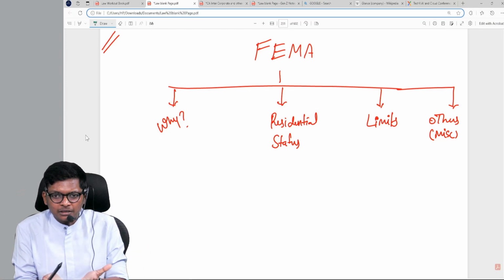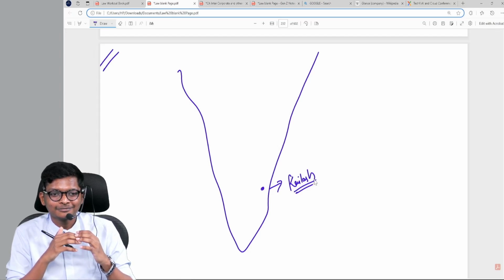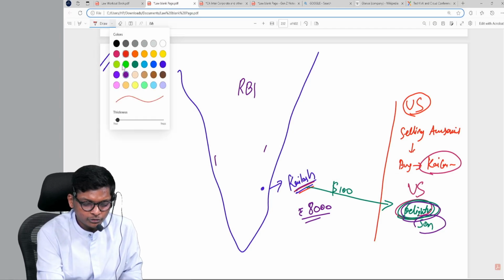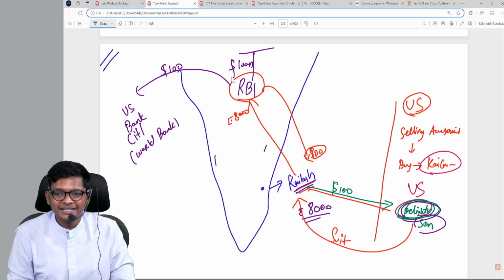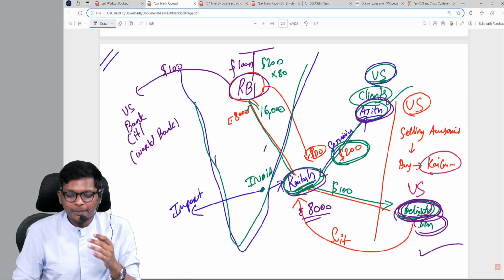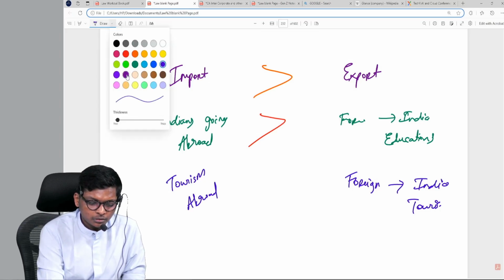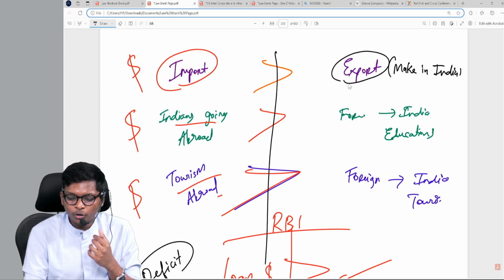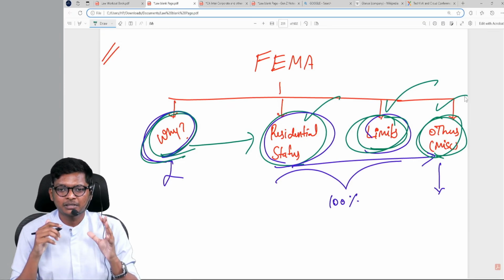FEMA Intro in 15 Minutes - CA Inter Law - May 2025 Exams